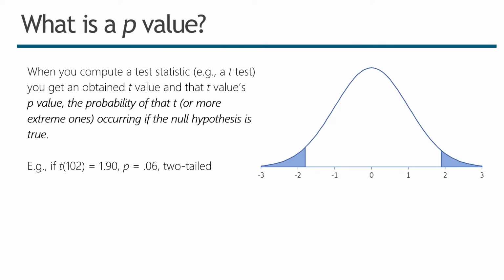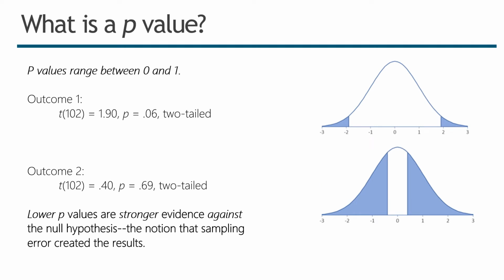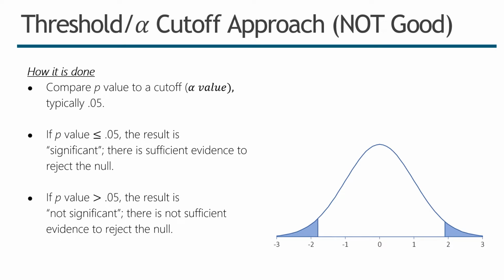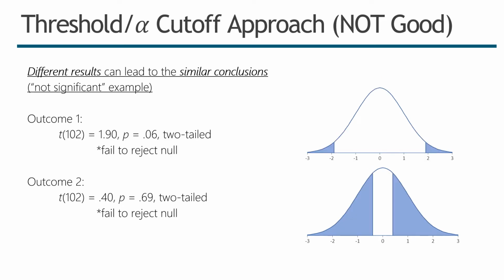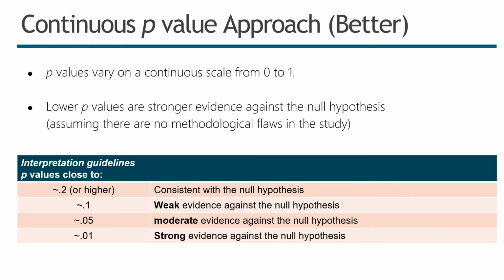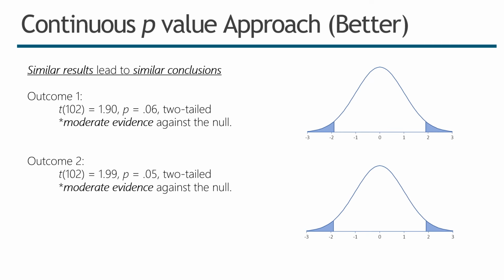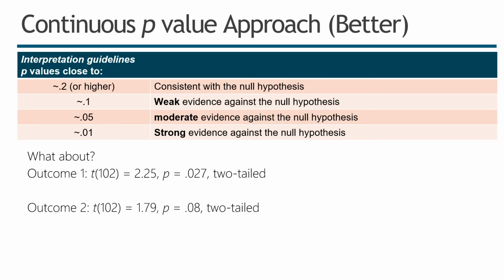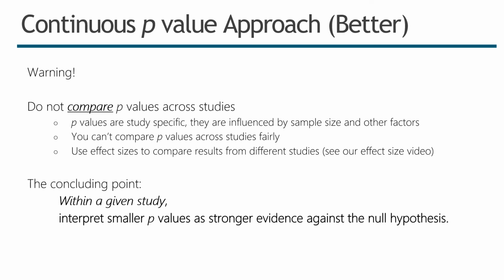What are p values and how to interpret them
Describes how to interpret p values